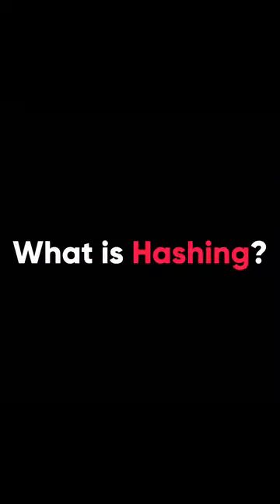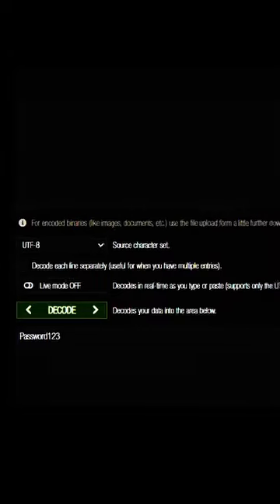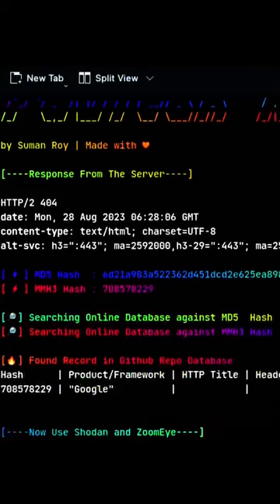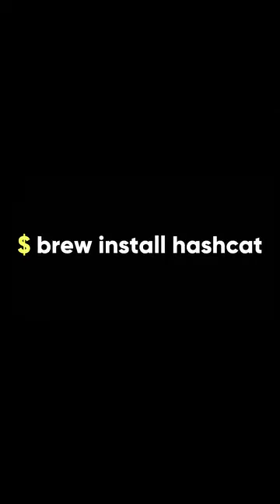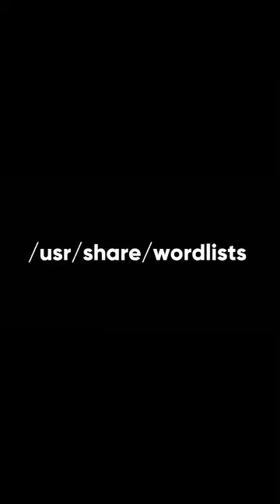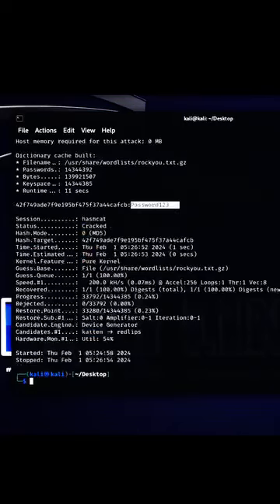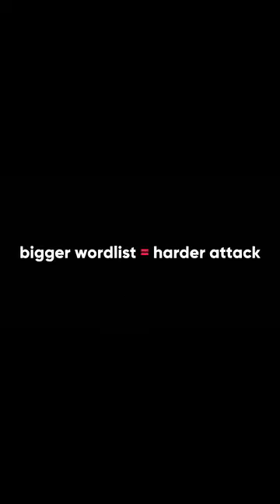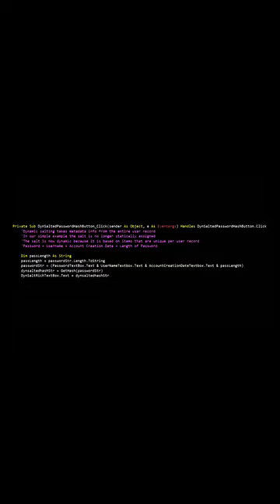BruteForce in 7 MinutesBruteForce in 7 Minutes